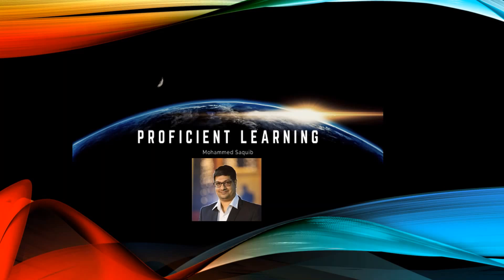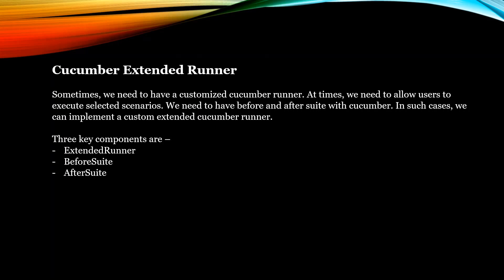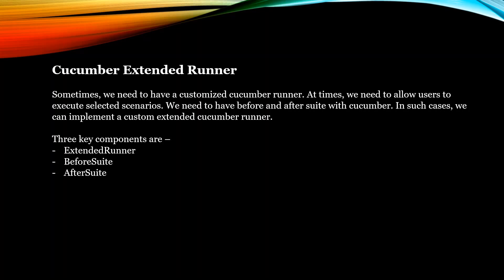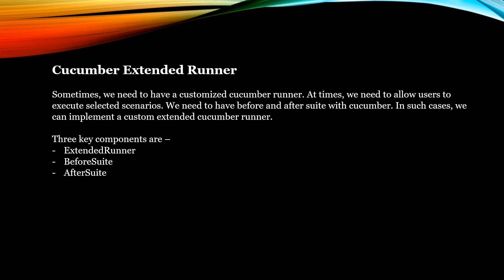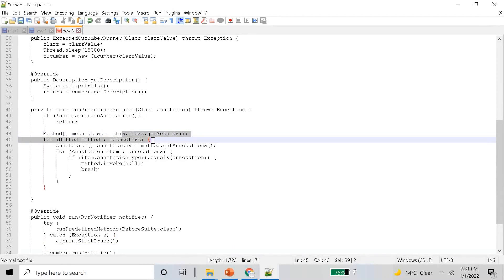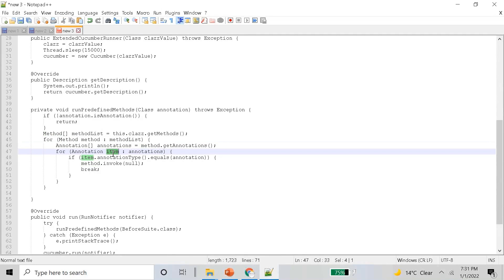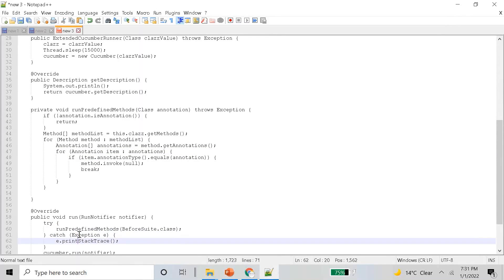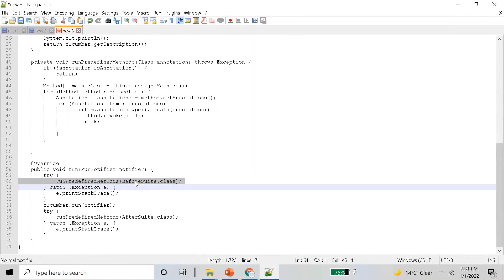Cucumber Extended Runner by example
This video helps us to create custom cucumber extended runner. With the help of this video you can create your custom runner based on excel input etc.